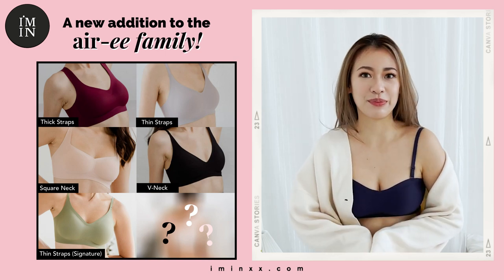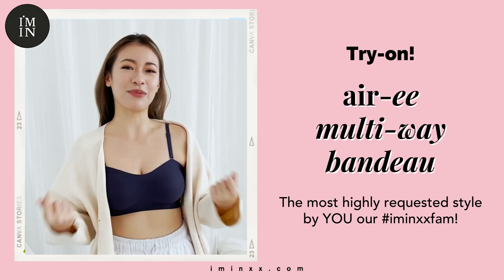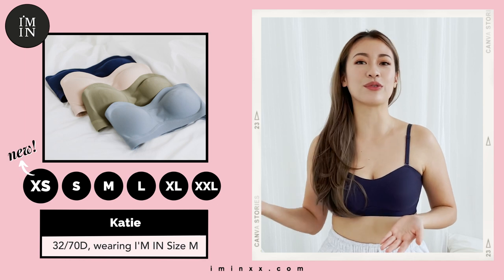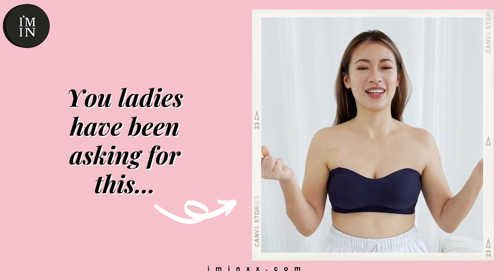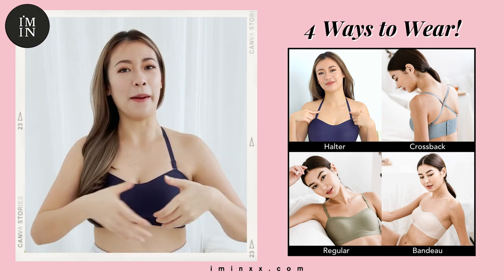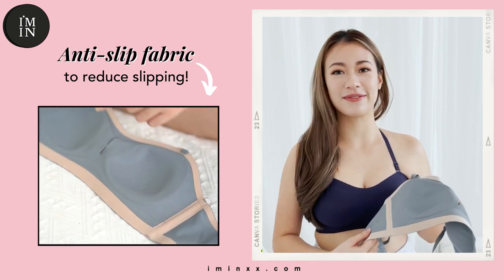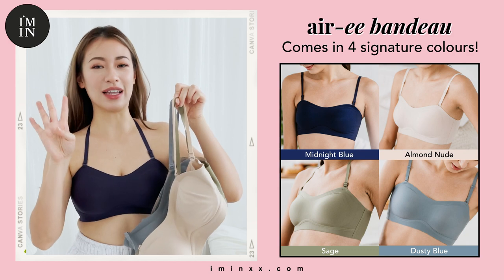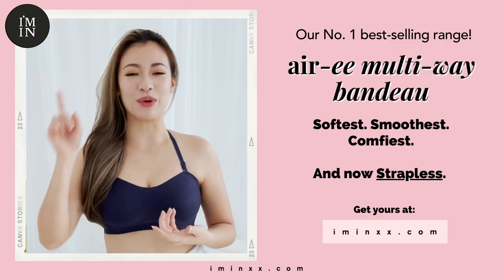Try-on of I'M IN air-ee multi-way bandeau